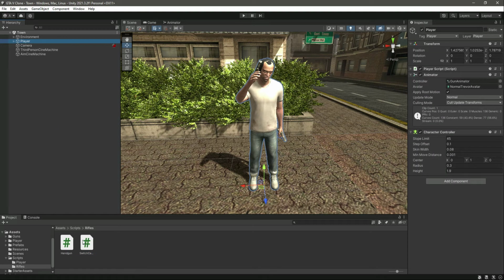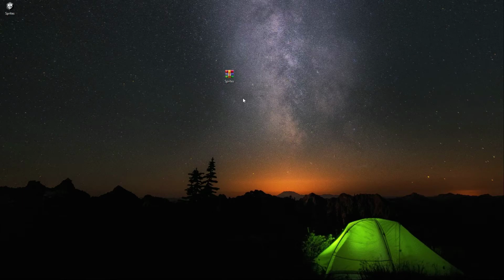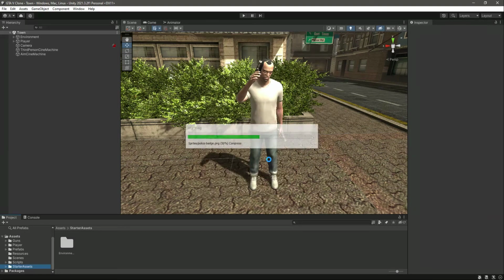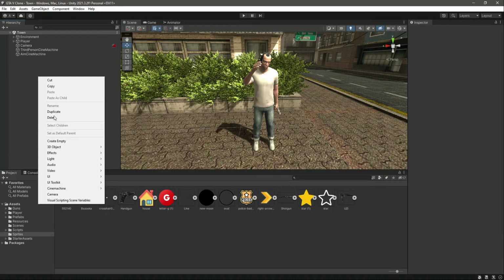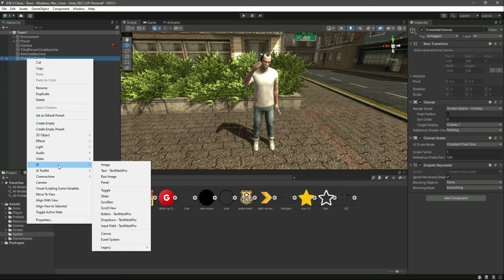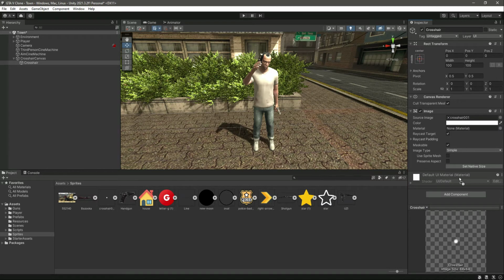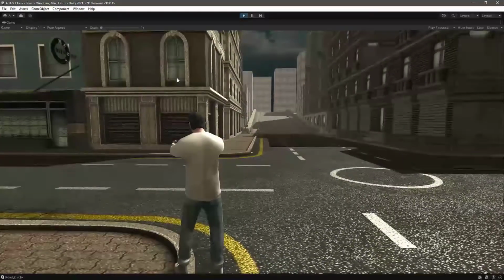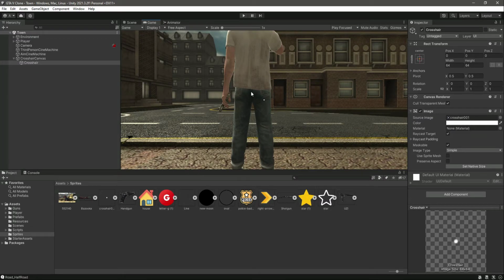Unity 3D CrossHair Valorant Settings Tutorial | Learn GTA 5 Realistic 3D Video Games Development